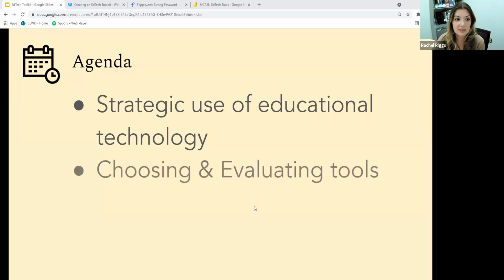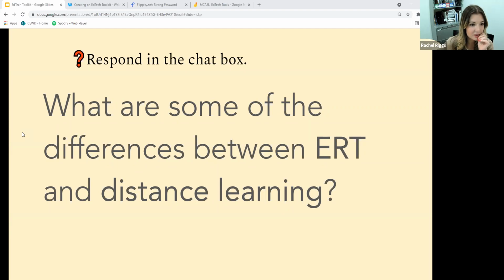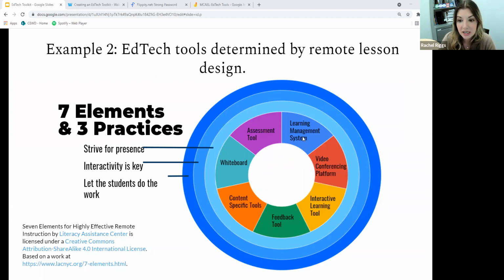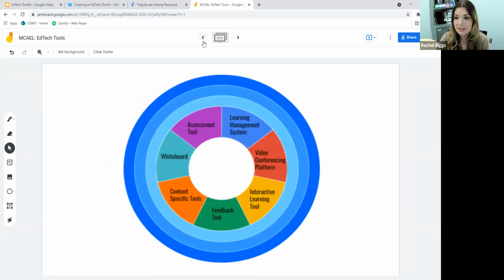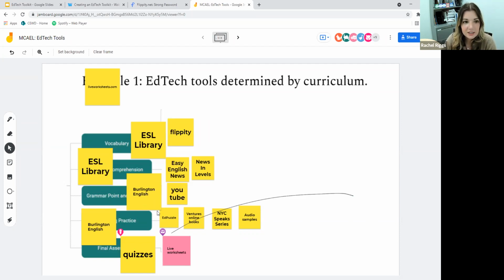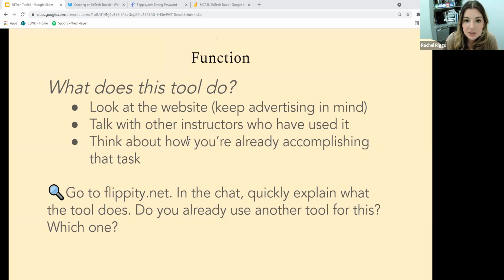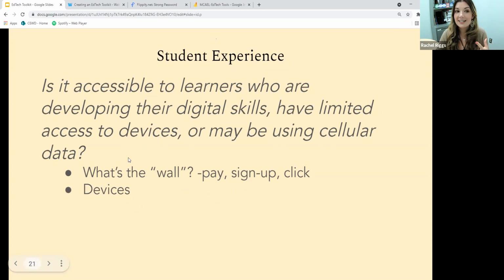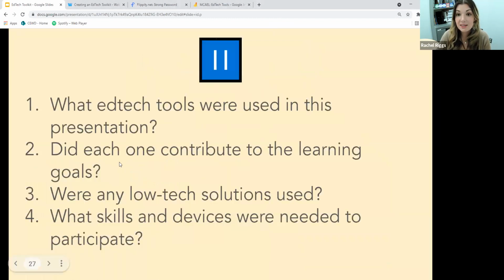Instructor Workshop: EdTech Tools in Distance Learning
EdTech Tools in Distance Learning

Let's face it, technology can be overwhelming. Get back in the driver's seat as we learn ways to be strategic and picky about the technology we use in the classroom. Rachel Riggs will share some tips for choosing the right tools and we'll work as a group to identify what tools we need for distance learning, and which ones we could do without. Join us for this interactive session!

Facilitator: Rachel Riggs